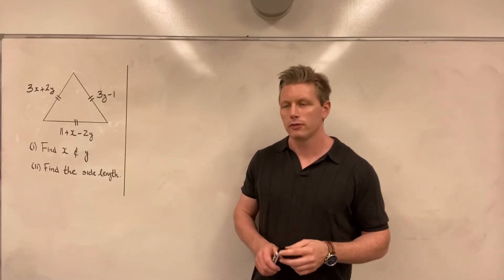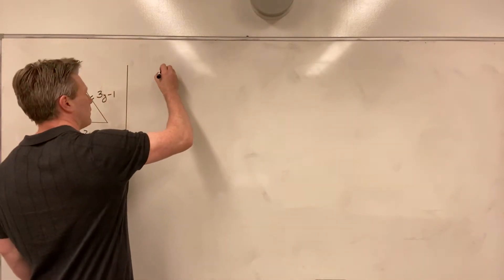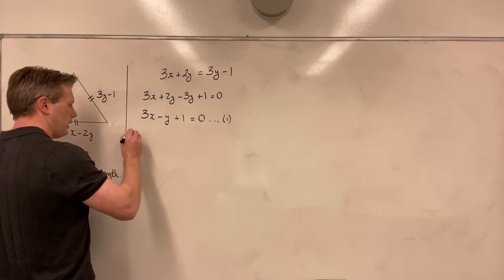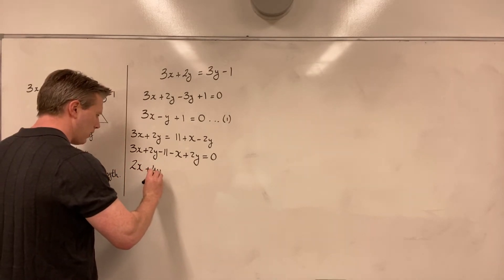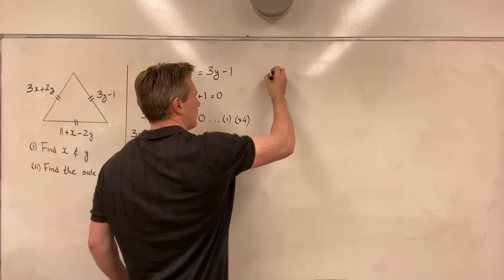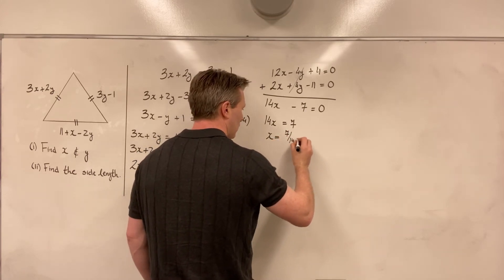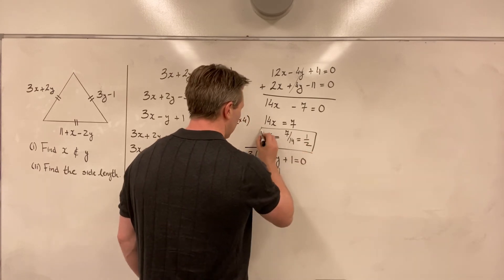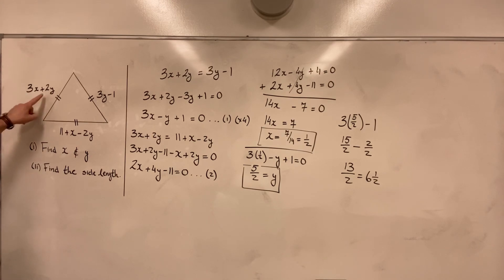Simultaneous Equations - Equilateral triangle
Given an equilateral triangle with side lengths in terms of x and y, form two equations in x and y and solve. Finally, find the side length of the triangle